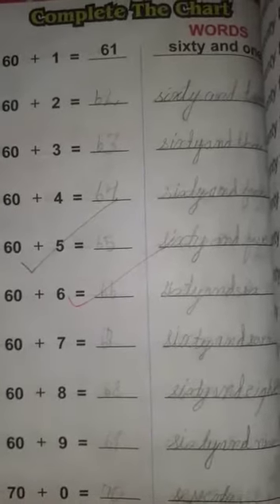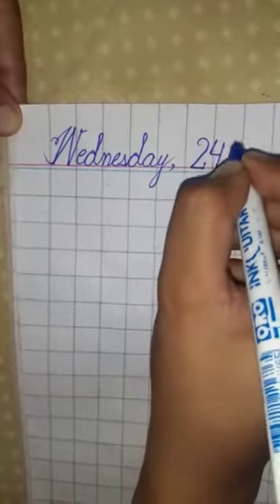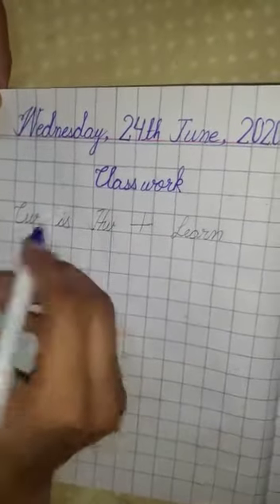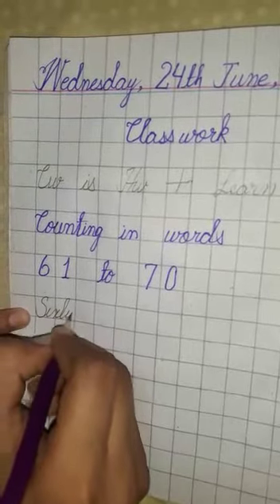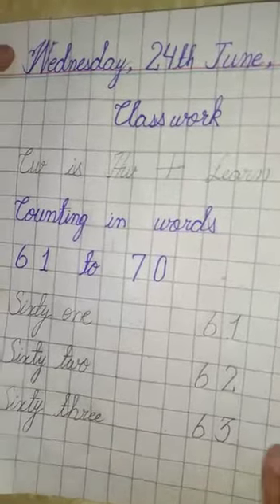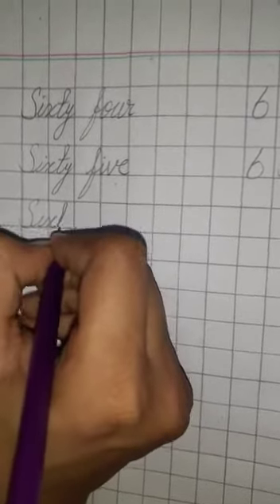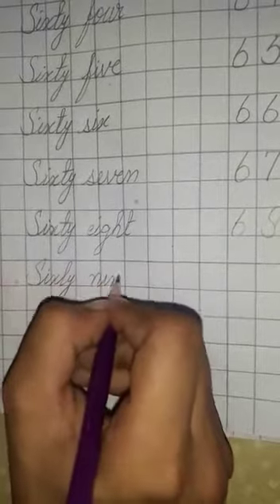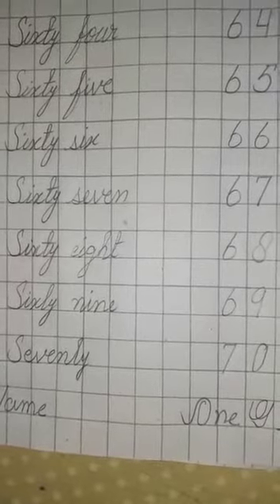Maths 24 June 1 class